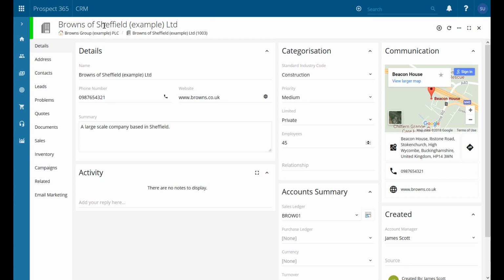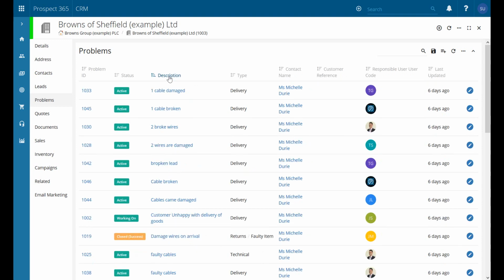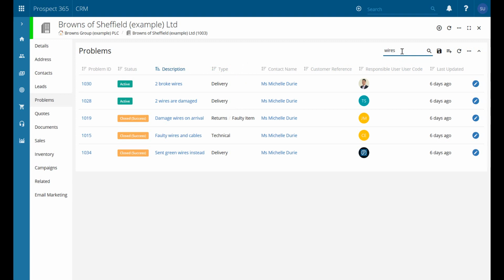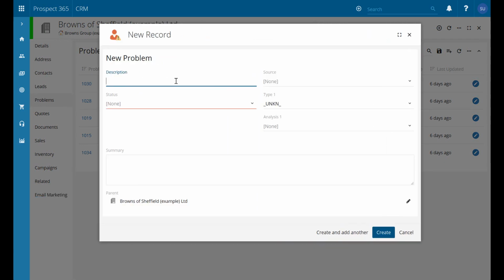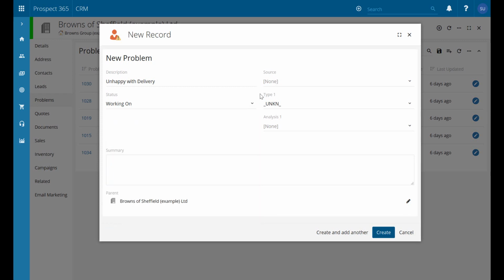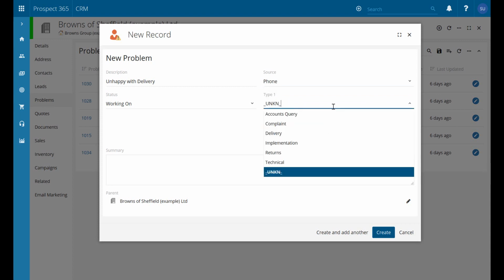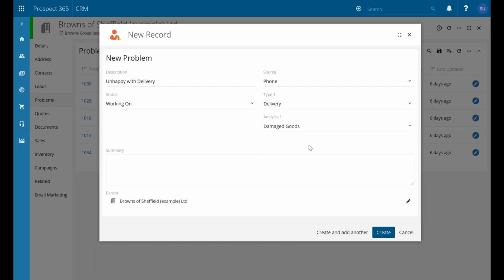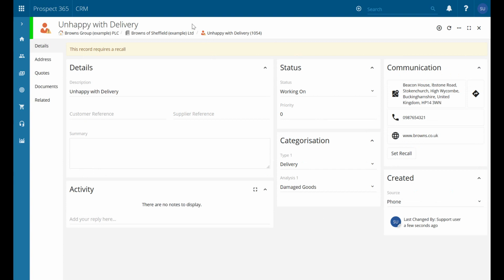Division Record Viewing and Adding Problem Records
In this video, we'll be taking a closer look at the Problems tab in the Division record.